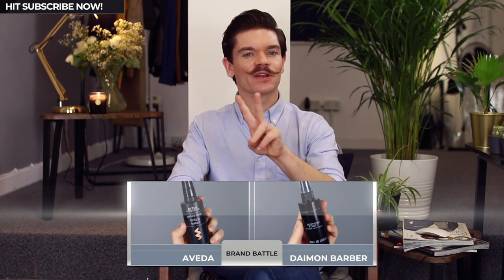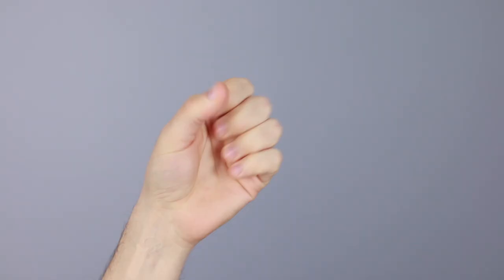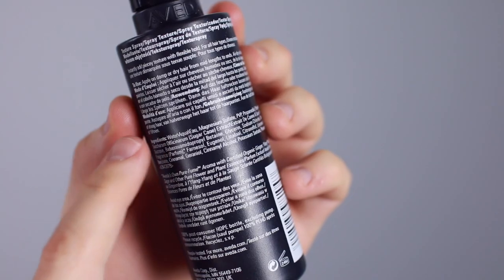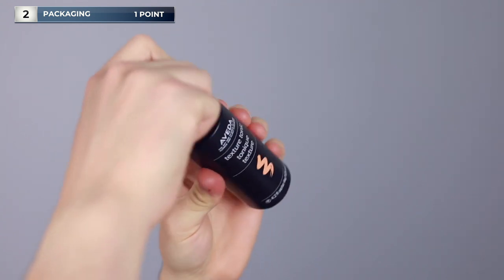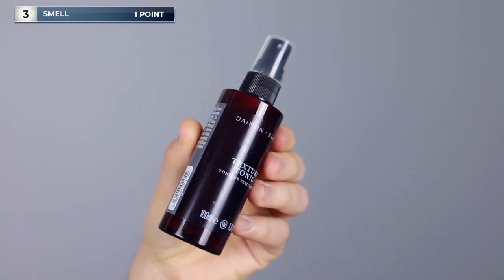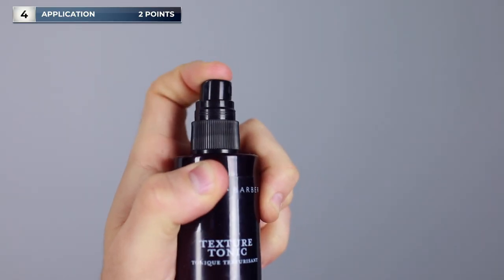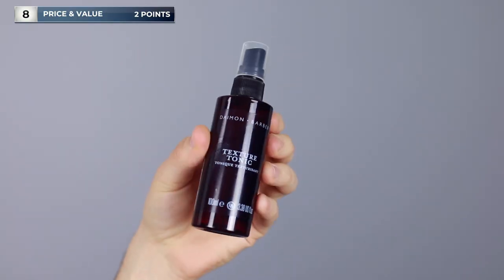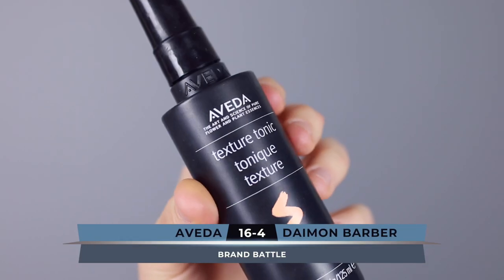Aveda Texture Tonic vs. Daimon Barber Texture Tonic | Brand Battle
Aveda Texture Tonic vs. Daimon Barber Texture Tonic. Brand Battle time! Which is the best men’s hair pre-styler for texture? I'll be putting these men's hair products up against each other and will review several factors: ingredients; packaging; smell; ease of application; styling; finish; use a pre-styler; and price. What's your texture tonic hair product? Have you used Aveda Texture Tonic or Daimon Barber Texture Tonic? Got a Brand Battle suggestion?

Daimon Barber Texture Tonic -
Amazon (UK)
I’M WEARING:
— Stripey shirt (Aveda)
— Blue shirt

IN MY HAIR:
— Kevin Murphy Anti Gravity
— Morris Motley Treatment Styling Balm (as above).
Come and follow me on...